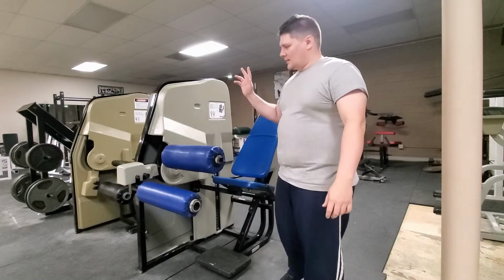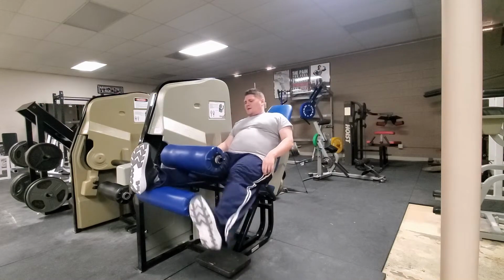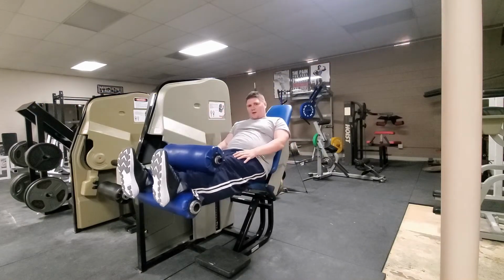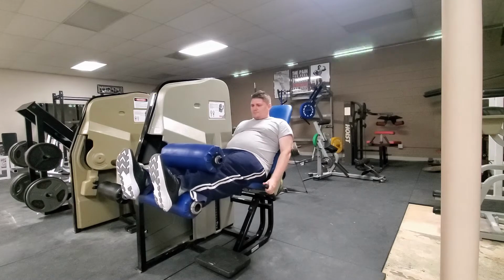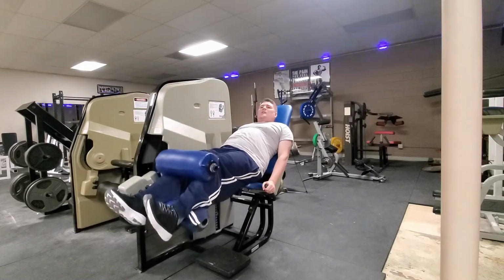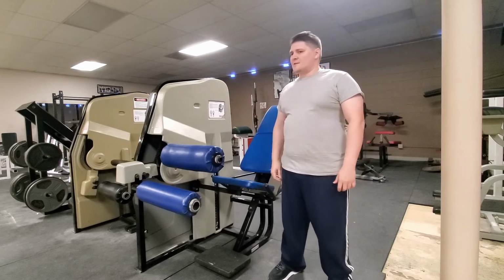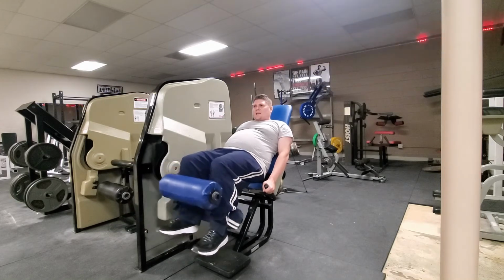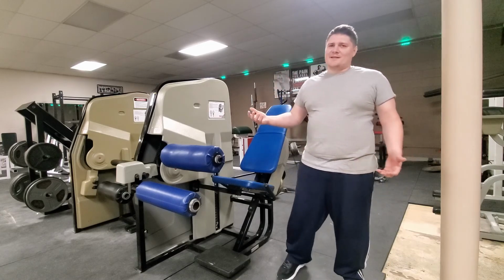How to Use Weightlifting Leg Machines Correctly | Legday Advice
How to use weightlifting leg machines the right way! Common mistakes prevent people from getting the full benefit of using these machines. Don't leave half your gains behind, use them correctly to get thick strong legs. Video created by Carey Martell, co-founder of Power Palace Gym in Newberg, Oregon. In this video we show how to use a leg curl machine but the advice applies to all kinds of leg machines such as leg press, leg extension, calf raise, glute kickback and more.

for more information about Power Palace Gym in Newberg, Oregon USA